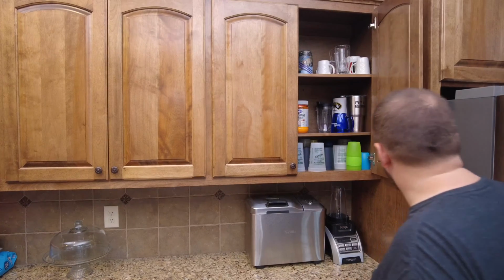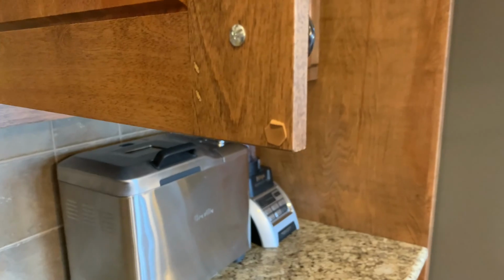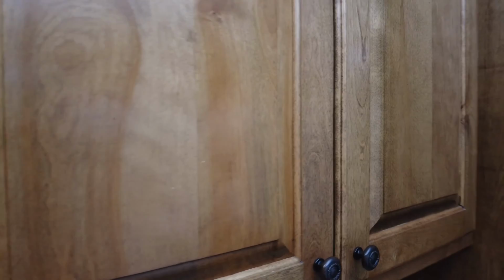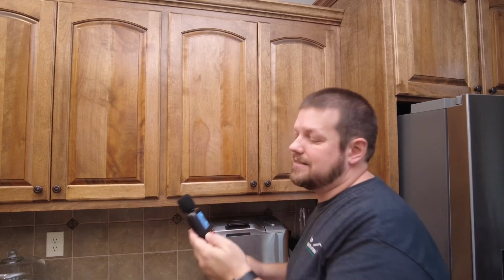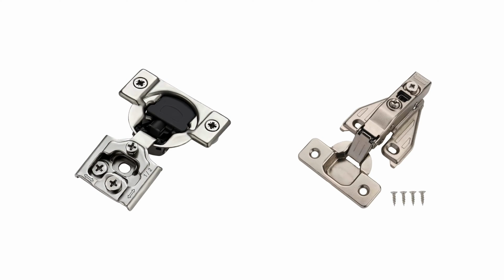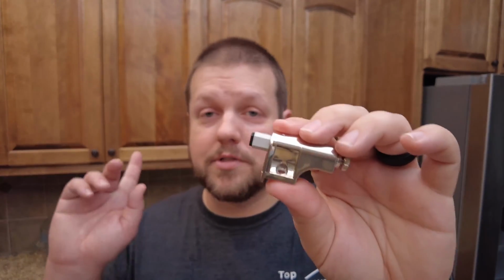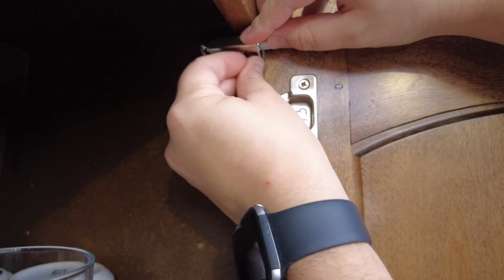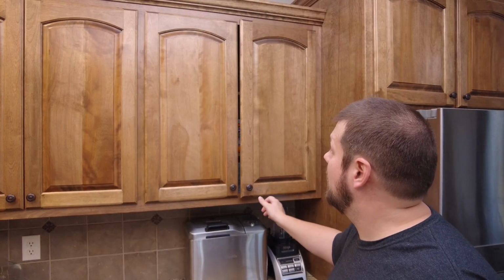How to Finally STOP Your Cabinet Doors From SLAMMING! - Soft Close Upgrade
Here's how you can stop slamming your cabinet doors and enjoy peace and quiet instead
Soft Close Adapters
👇 CLICK SHOW MORE 👇

Cabinet doors are a core part of your kitchen, but if they slam shut every time you open them, it can be really annoying. We're taking a look at three soft close upgrades that will stop your doors from slamming, and make life a lot easier! We'll even show you how good they are by using a decibel meter. Watch this video to learn how to do it and upgrade your kitchen cabinets today!

==Product Link(s)==
Adjustable Soft Close Adapters
Felt Pads

❓ QUESTION — Have a question about Home Maintenance, Home Repair, Home Related Products, Organization, or Anything Else? Post in the comments section of this video!

Curious about all the Tools 🛠 and Gear 🎬 we use on Top Homeowner?

⏰ Chapter Timecodes ⏰
0:00